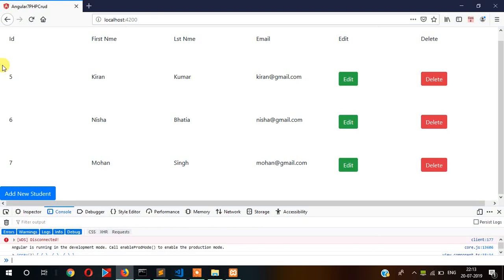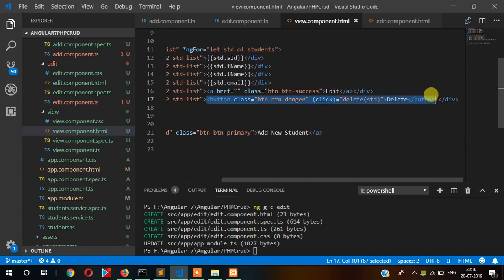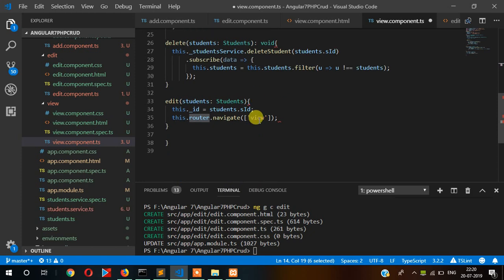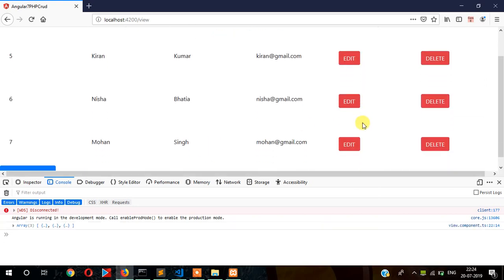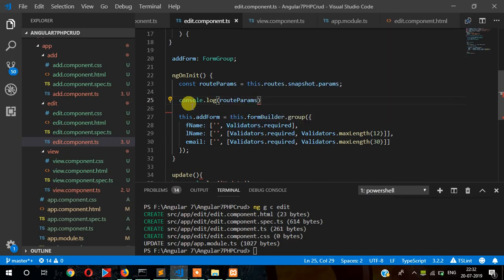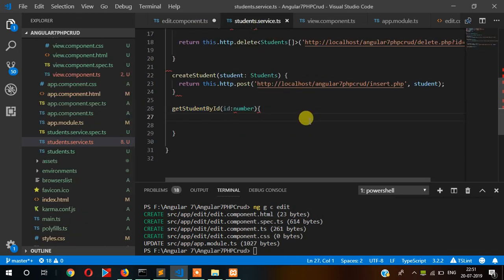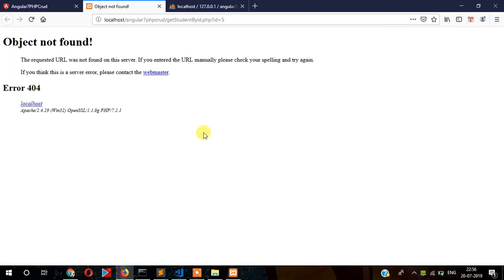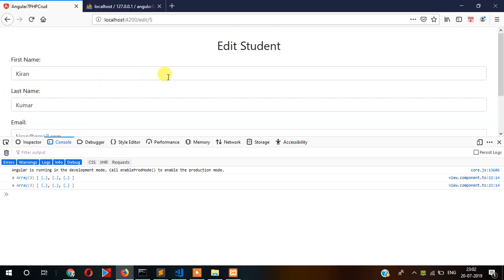7. Angular7 PHP MySql CRUD operation | Angular 7 PHP MySql Insert Update Delete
In this video we have shown you, how one can create form in Angular 7. This is the first part of Angular 7 PHP MySql CRUD operation video. If you are looking for Insert Update delete video of Angular 7 and PHP MySql, then this will be a helpful for you.